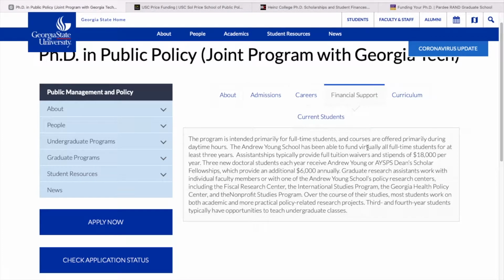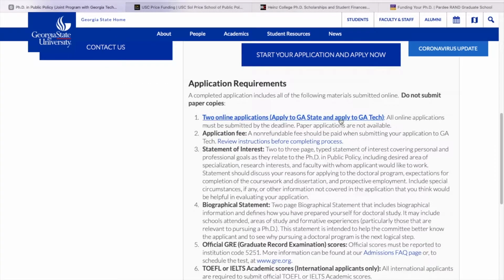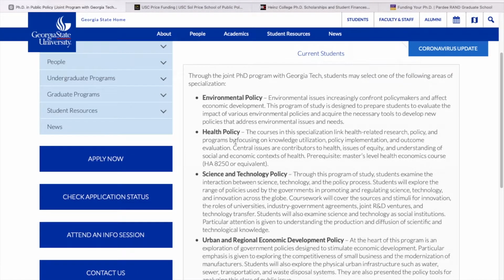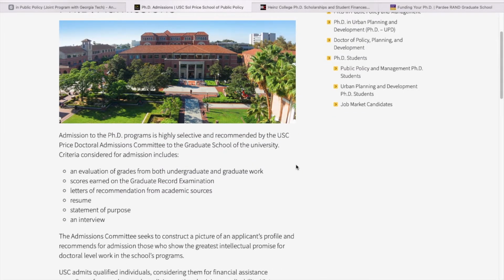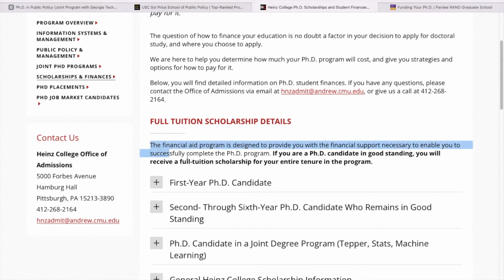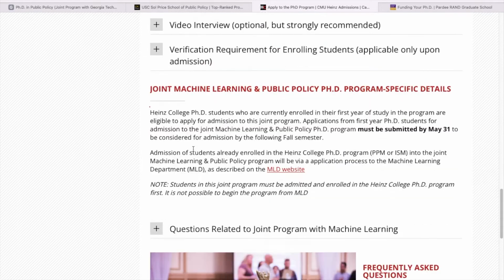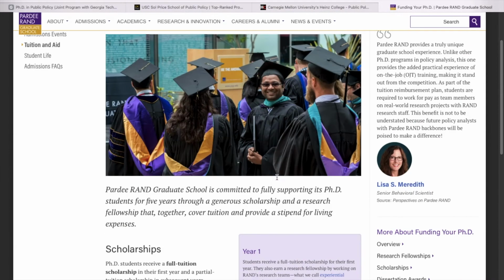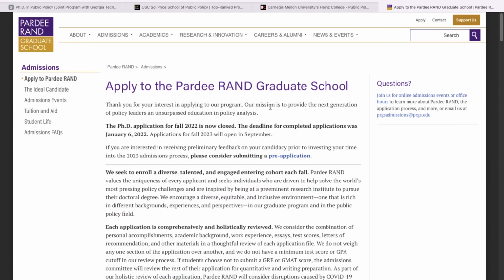Fully Funded PHD in Public Policy| PhD in Public Policy in USA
In today's video, I share a list of universities that offer full funding to all of the admitted students to their PhD in Public Policy.